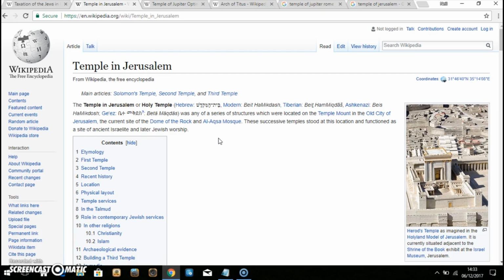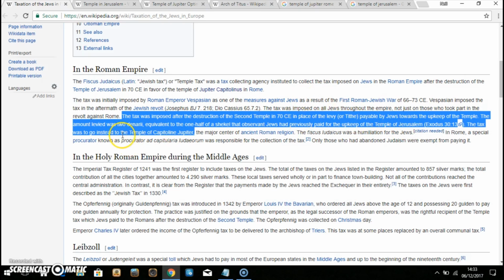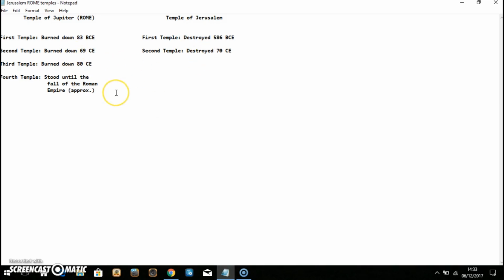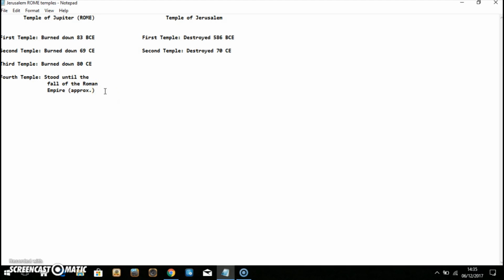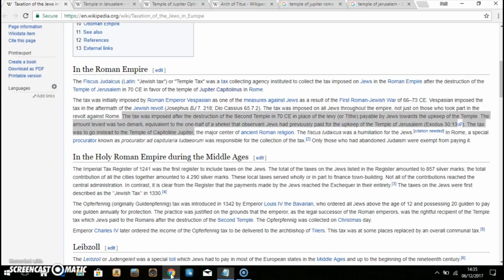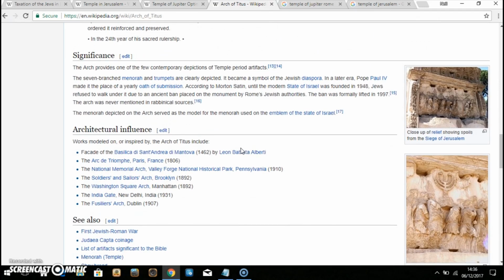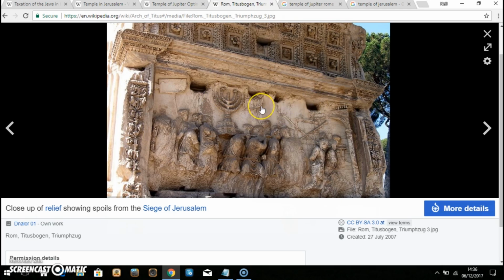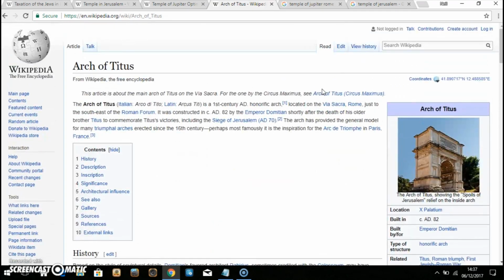Temple of Jupiter / Temple of Jerusalem Parallels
Fomenko style overlaps in the histories of the Temple of Jerusalem and the Temple of Jupiter Optimus Maximus in Rome. Possible duplicate histories? Could the history of ancient Rome and Judaism be garbled and confused?